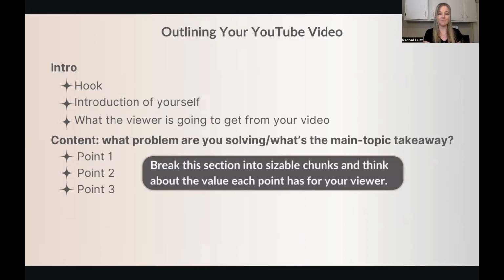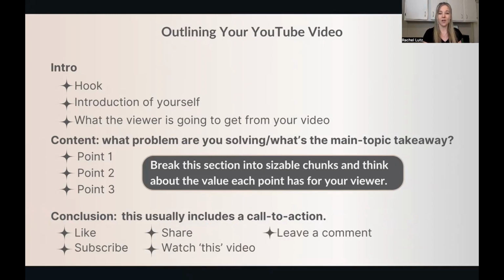OUTLINING AND SCRIPTING YOUTUBE VIDEOS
Unsure what goes into outlining and scripting your YouTube videos? Week 6, in the process of creating a YouTube channel, was all about what a video outline and script should look like and the two ways to script that outline.

First you’ll get a breakdown for each section of the key elements to a good outline, then you'll get what's needed in the contents within each section and finally, you'll get a link to a PDF that wraps it up nicely into a one-page visual that you can use as a guide.

Next week we will dive into the filming and editing aspect of the videos you outlined this week, but first, be on the lookout for my next video on the pros and cons of the two ways to script your video.

TIMESTAMPS
0:00 - Intro
1:09 - The 3 elements of a good YouTube video
1:16 - Section 1: The Intro
3:16 - Section 2: The Content
4:05 - 4 questions to help you create your content section
5:19 - Section 3: The conclusion/call-to-action
6:20 - Call-to-action examples
8:03 - ‘Outlining Your YouTube Video For Scripting’ walkthrough
11:19 - 2 types of scripting

**FREE RESOURCES CREATED FOR YOU**